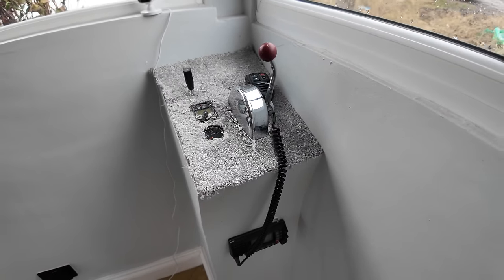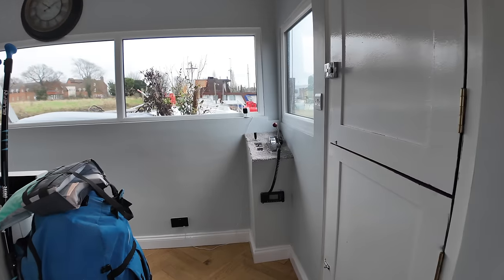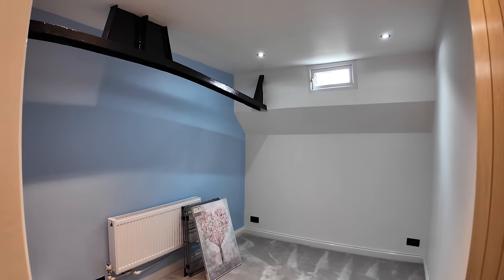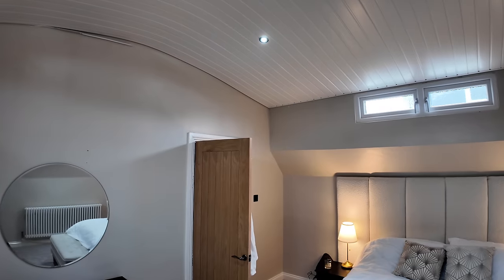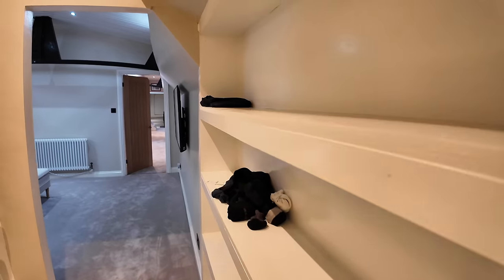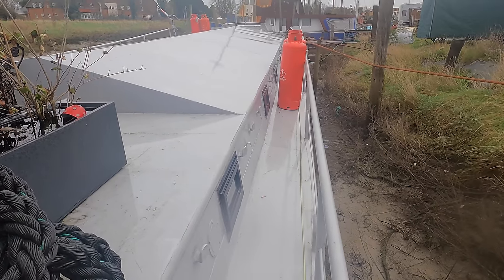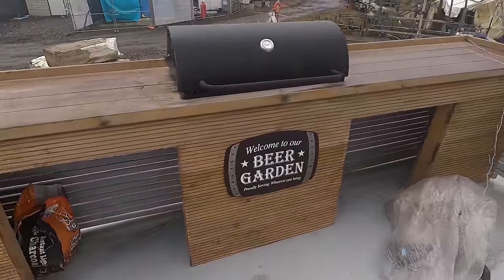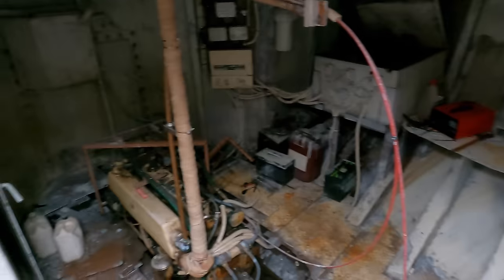£499K STEEL Liveaboard Converted SELBY BARGE For Sale!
This converted steel Selby Barge is currently listed for sale!

If you would like to see the video that I made about the other barge that I recently visited, then here is that video: